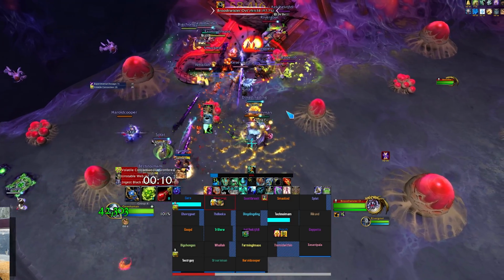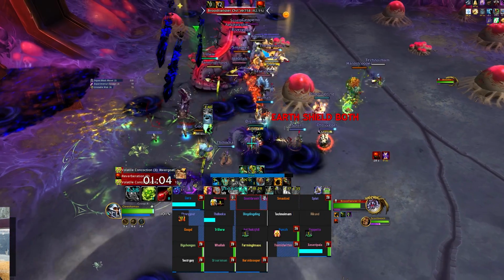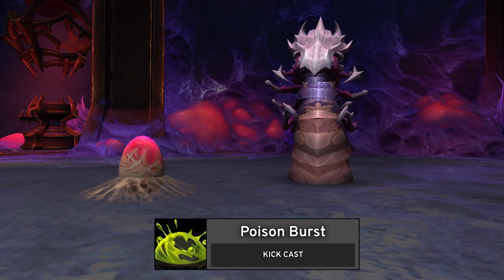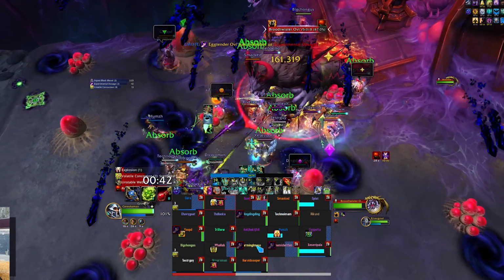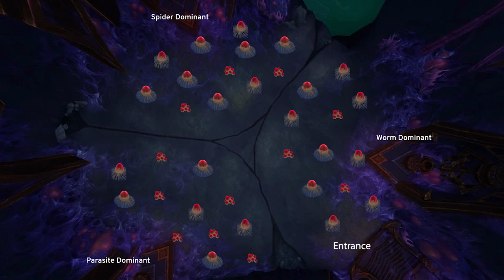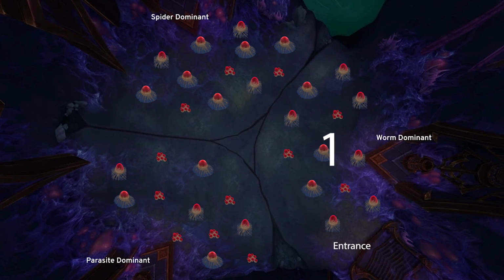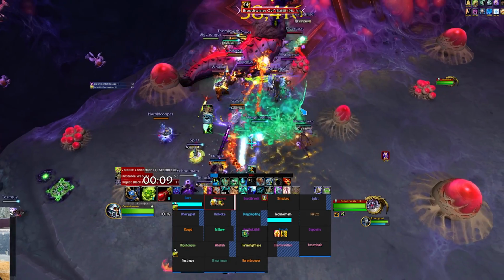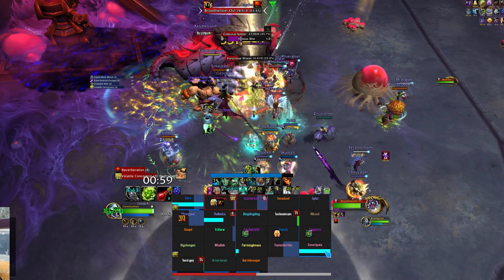Broodtwister Ovi'nax Heroic & Normal Raid Guide - Nerub-ar Palace 11.0.5 - The War Within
It's time to have a look at the fifth/sixth boss of Nerub-ar Palace 11.0.5 - Broodtwister Ovi'nax, in World of Warcraft: The War Within. In this guide, we'll be going through our recommended strategy for both Normal & Heroic. Hope you enjoy!

** UPDATE ** The egg locations shown in this guide are inaccurate. Each area has 11 eggs, not 12.